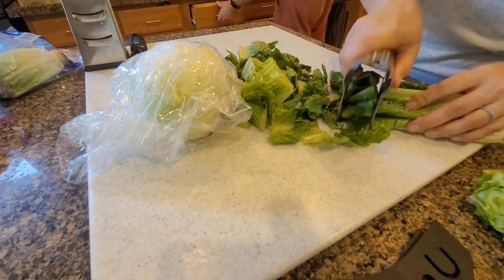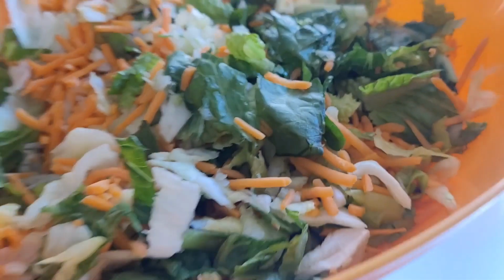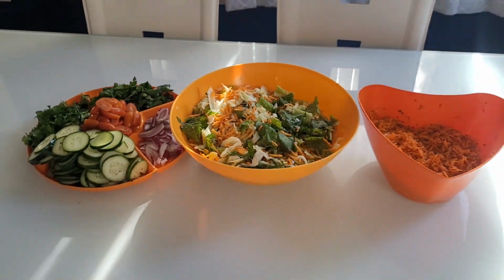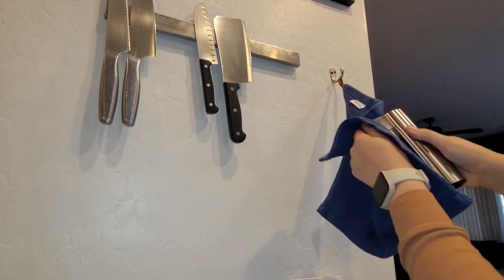Checkered Chef Mezzaluna Salad Choppers | Our Point Of View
Check Our New Website For Amazing Deals!
(Commissionable Links)

(Commissionable Links)

Simple Slicing - Chopping up veggies has never been easier with our vegetable and lettuce chopper! Just place them into the bowl and start rocking for chopped salad in seconds.
Innovative Design - 2 different blades work as a veggie cutter to get the job done quickly, all while being wide enough to prevent your goods from getting stuck.
Safe Storage - Because the blades on our herb chopper are so sharp, we've added extra blade protectors to make sure they can be stored safely.
Easy Cleaning - This herb cutter is constructed from stainless steel and built to last. When you're done chopping up a meal, simply place it in the dishwasher.
Multi-Use - Don't just stop at greens! This doesn't have to just be a salad cutter, you can cut herbs, vegetables, even chocolate or nuts! This mezzaluna knife is only as restricted as your imagination.